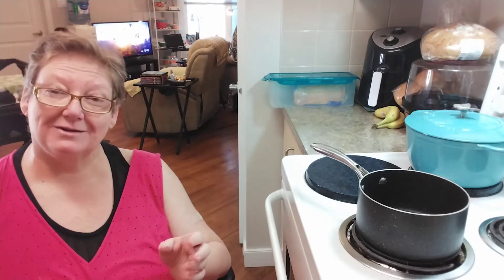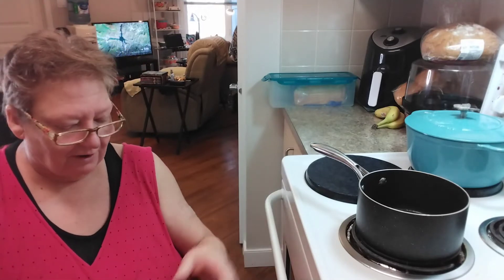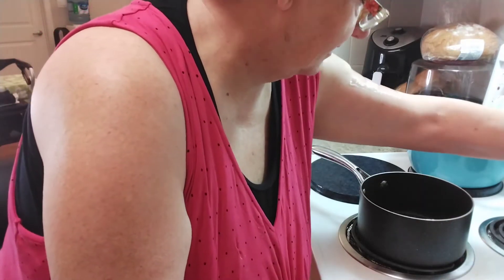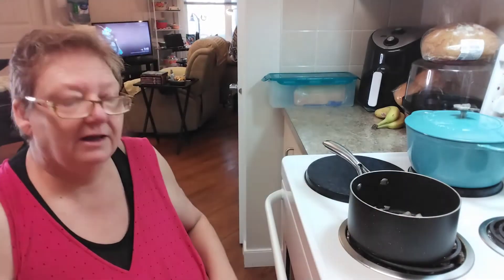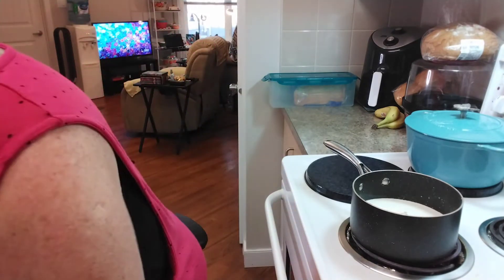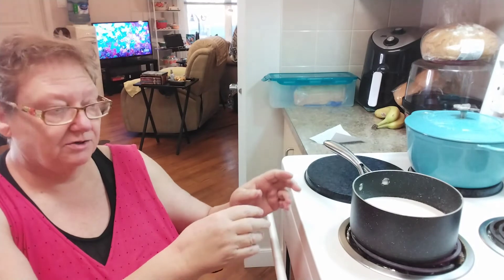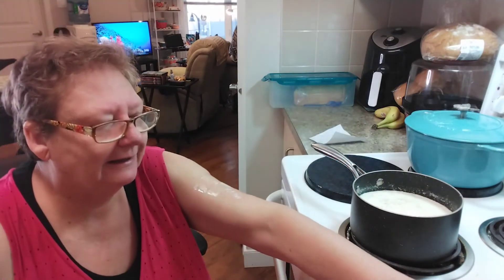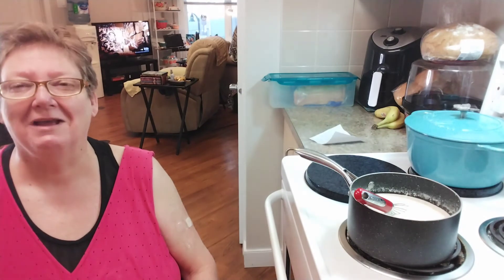Make it Monday # 11 Easy Cheese Fondue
Easy Cheese Fondue
In small amount of EVOO cut up 1/2 shallot finely
and sweat down.  Add a splash of dry white wine.
Cook 1 minute. Add 1 cup half and half 10%cream
and bring to a simmer. Add 8 Oz cream cheese cubed.
Grate 1 1/2 cups cheese of choice. I used gruyere
parietal and mozzarella. Melt into pot and add a shake
of nutmeg. Put in fondue pot or use a double boiler.
Serve with smokies, blanched cauliflower and broccoli
and bread cubes of your choice.  Enjoy